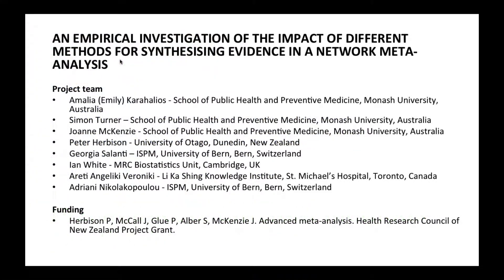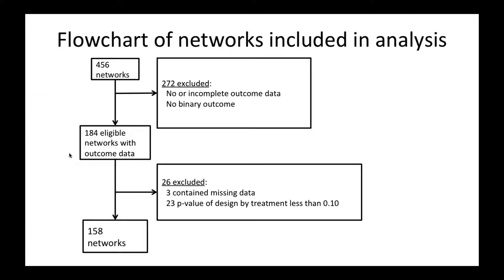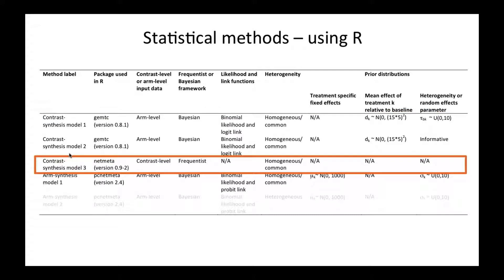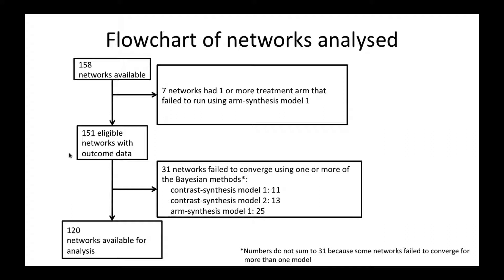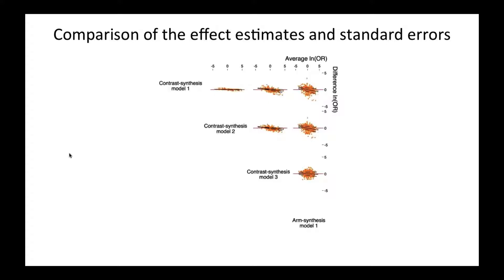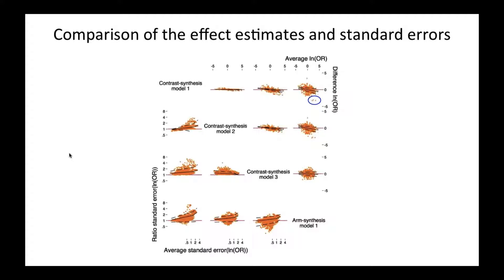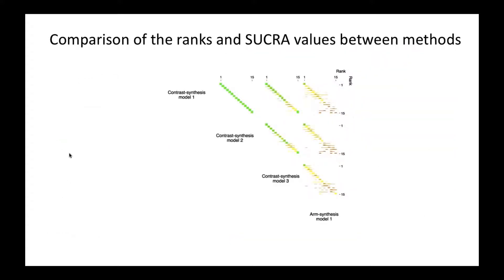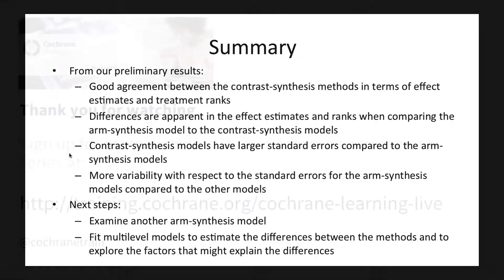A comparison of arm-based and contrast-based approaches to network meta-analysis - part 2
The choice between arm-based and contrast-based network meta-analysis was, until recently, fairly clear. However, a new concept of arm-based network meta-analysis has been proposed, which has led to heated debate of the pros and cons of this new approach.

In these videos, originally part of the Cochrane Learning Live webinar series, Professor Ian White (University College London) discusses key issues, strengths and weaknesses of arm-based and contrast-based network meta-analysis. In addition, Dr Emily Karahalios (University of Melbourne) presents preliminary findings from an empirical evaluation comparing the methods.